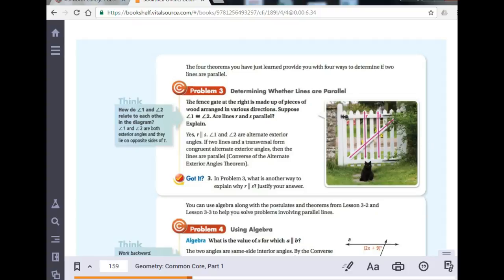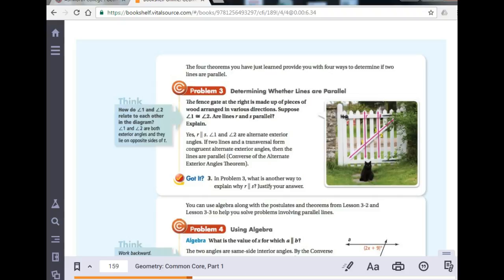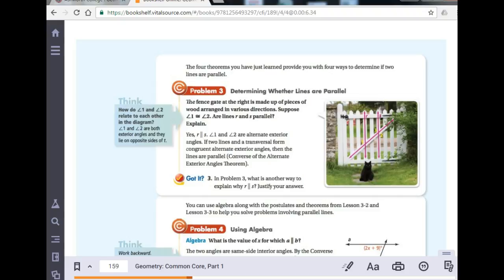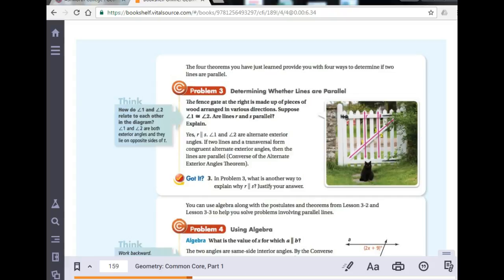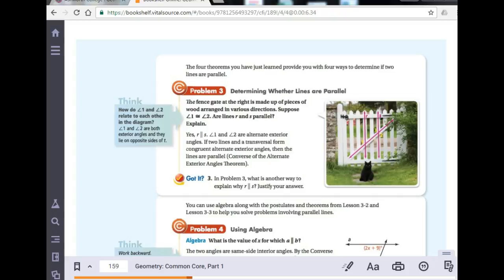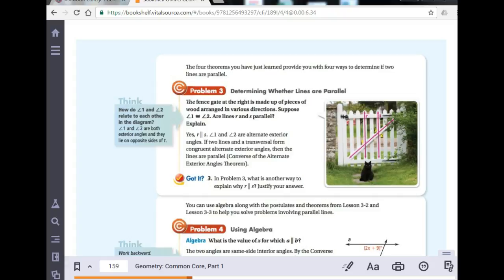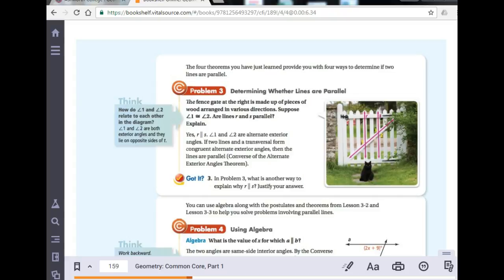Geometry part 1 lesson 3-3 problem 3